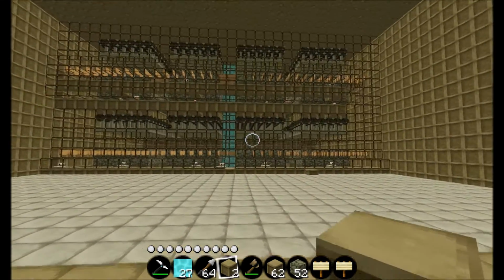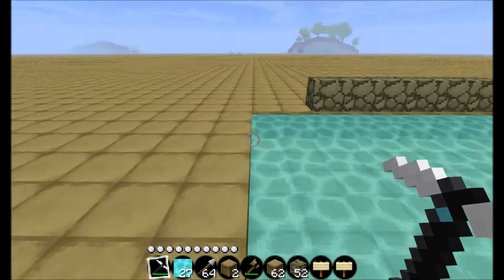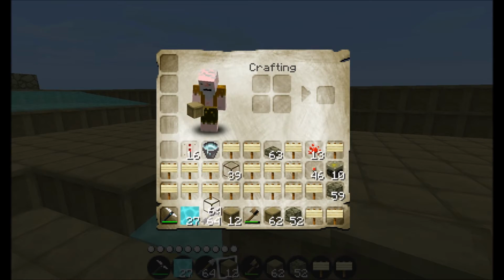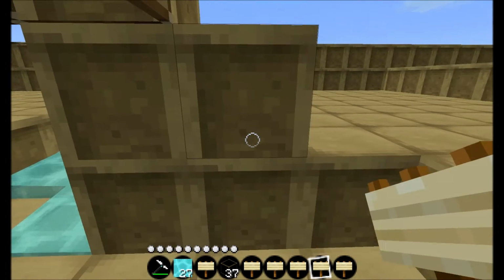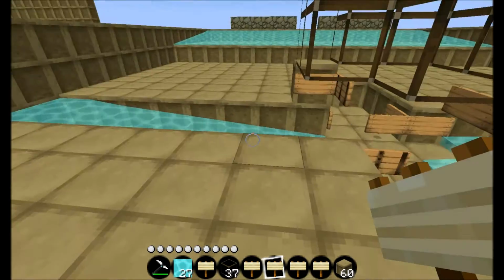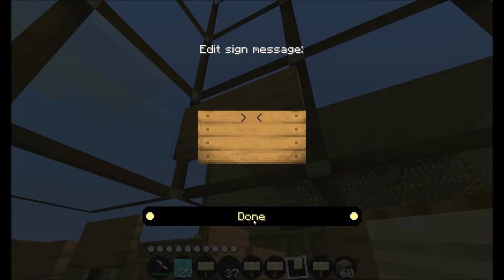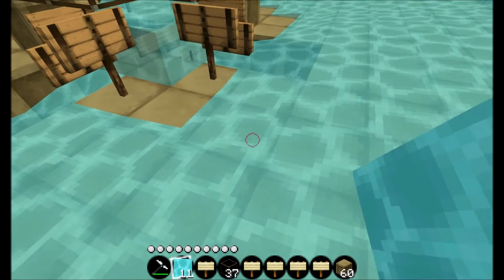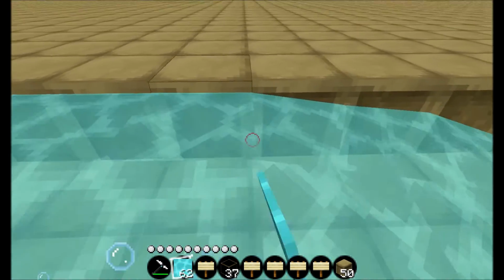Fully Configurable Mob Spawner Tutorial 1/2 - water and mobavator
The first in a 2-part tutorial, I teach you guys how to build the "raging river" water streams at the bottom of the "Mamba Jamba Double Decker Switchable Configurable Spider/TallMob/AllMob/NoMob Mob spawner"  Leave your questions in the comments, and be sure to Like and Subscribe!  Thanks!